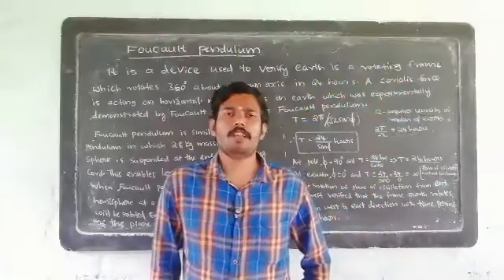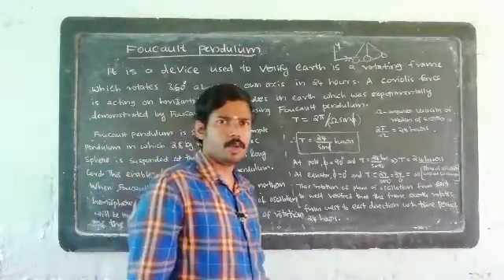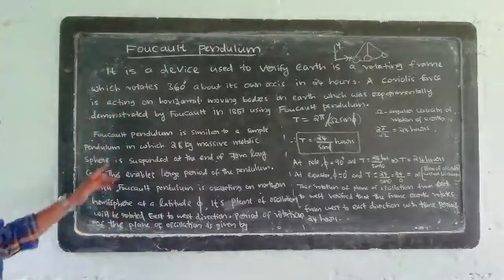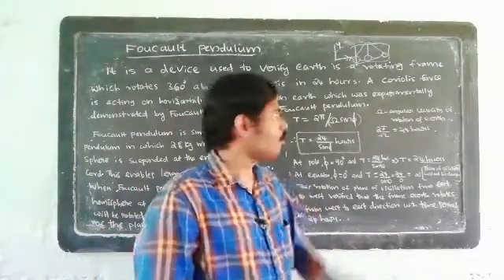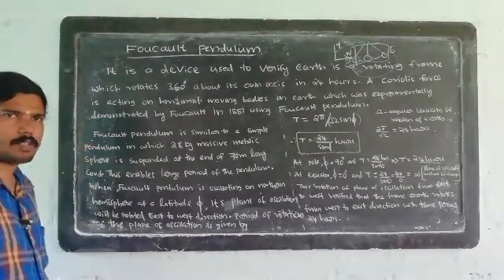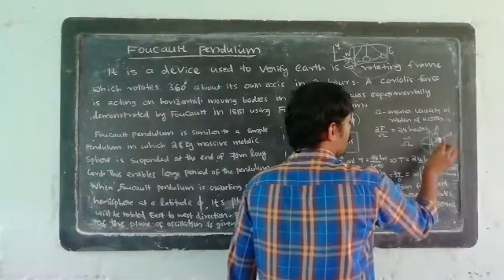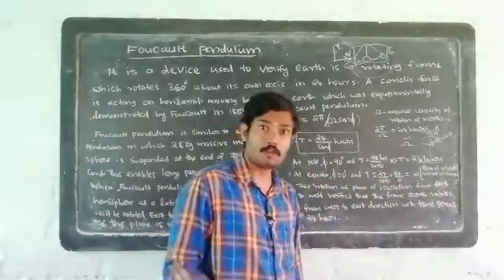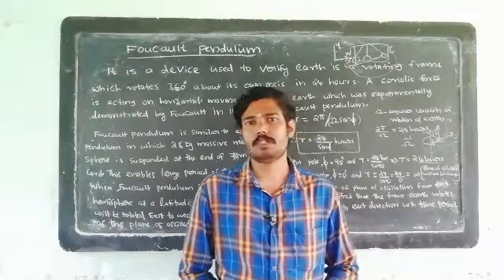Second Sem BSc Physics: Chapter 1 Part 13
Foucault pendulum